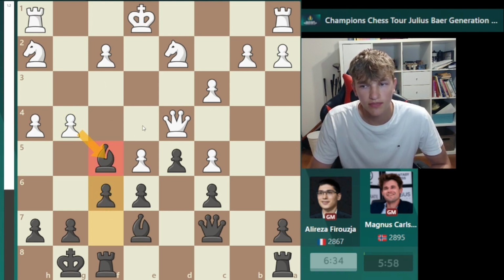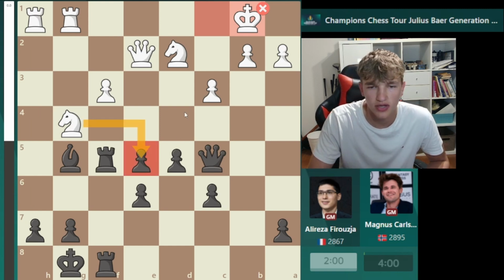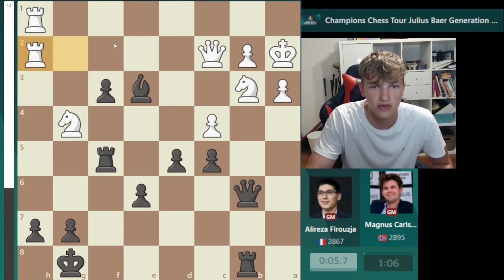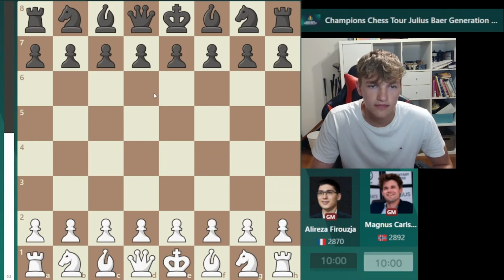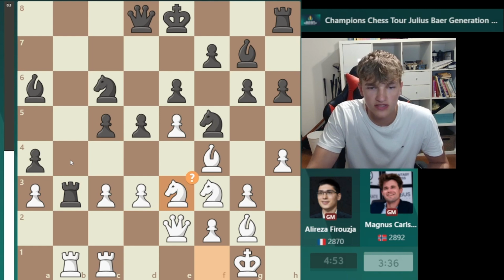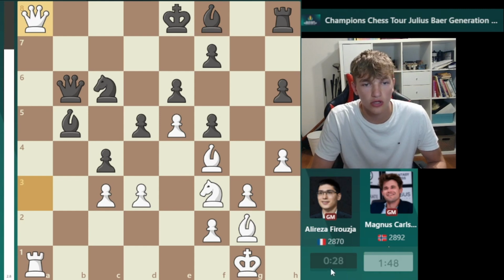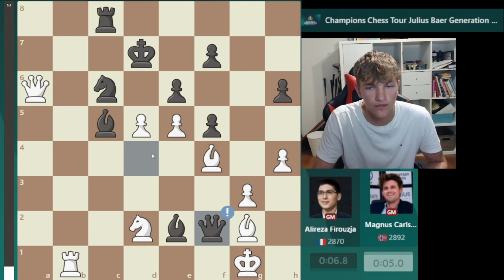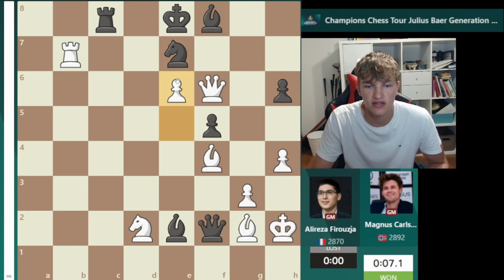Magnus is too good at chess!